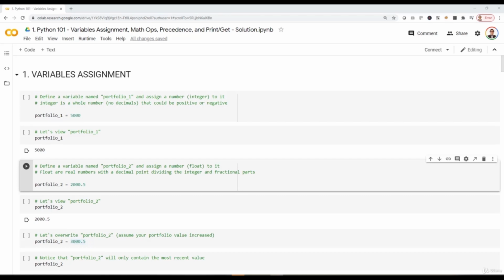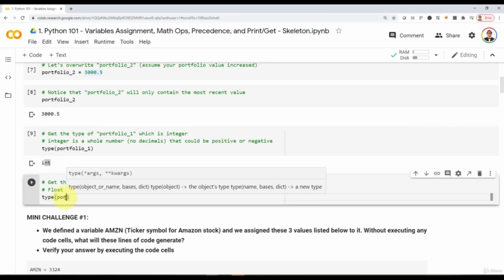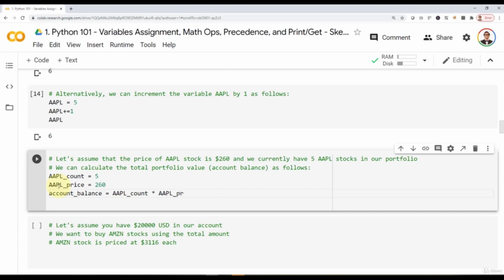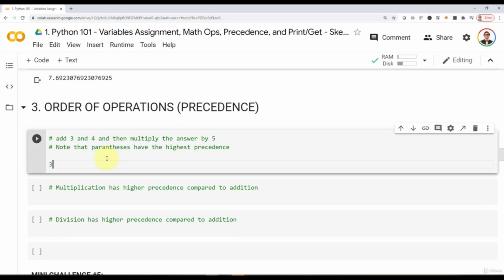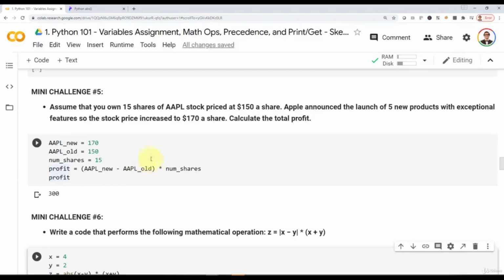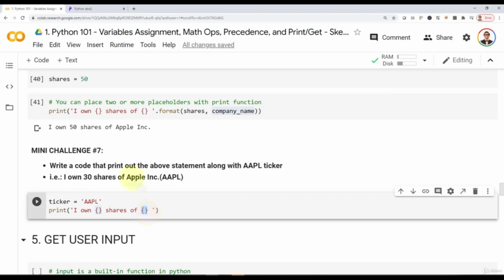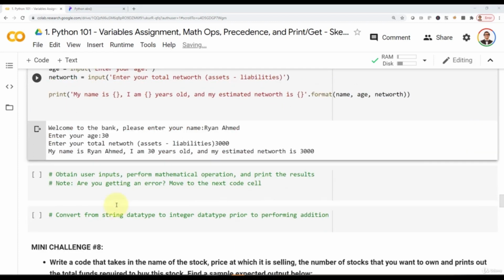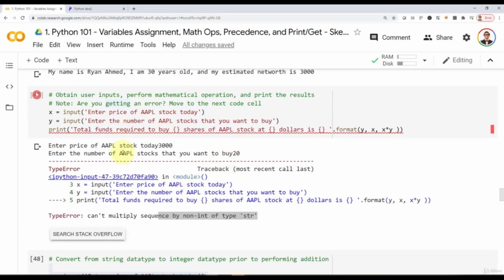02 Python Programming - Variables Assignment, Math Operation, Precedence and PrintGet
02 Python - Variables Assignment, Math Operation, Precedence and PrintGet